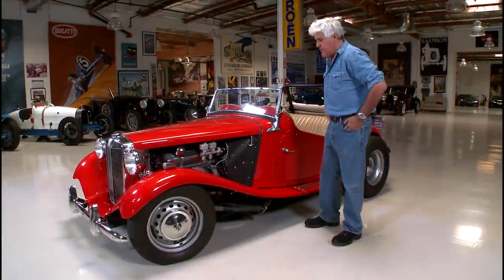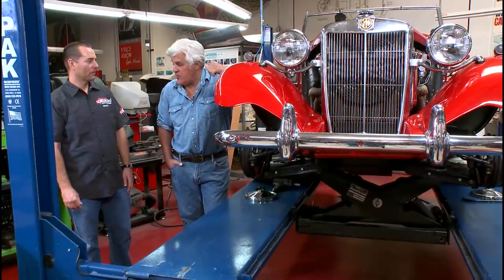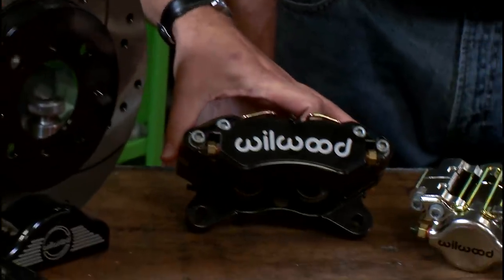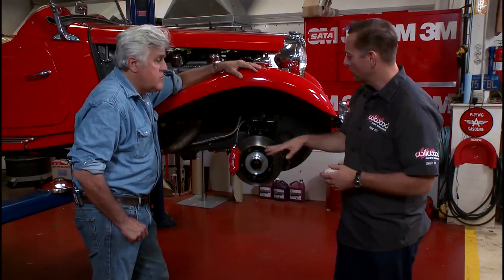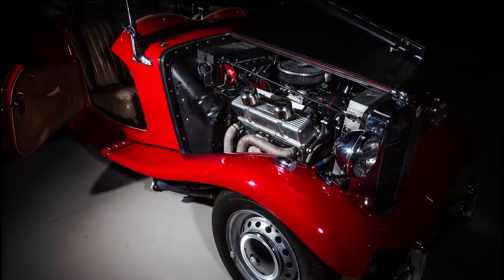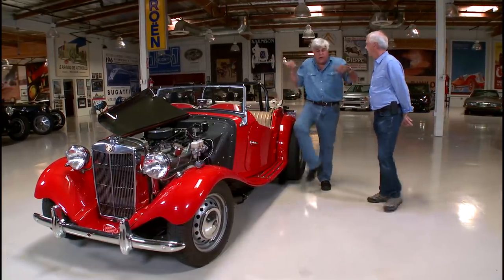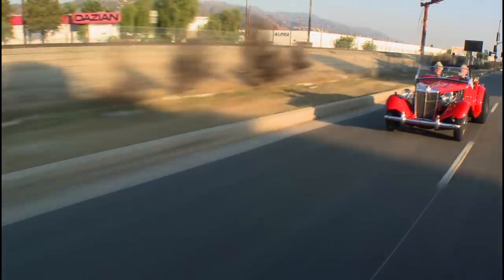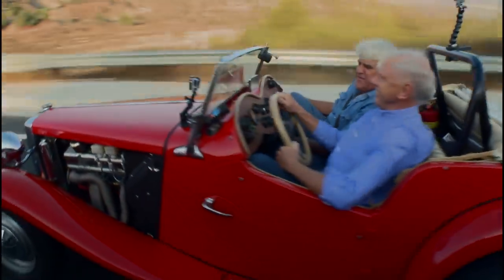1952 MG TD Hot Rod - Jay Leno's Garage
Jay takes a spin in his 1952 MG TD Hot Rod with the car's former owner and the man who built it, David Stenmark.